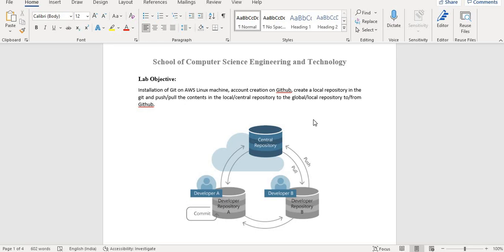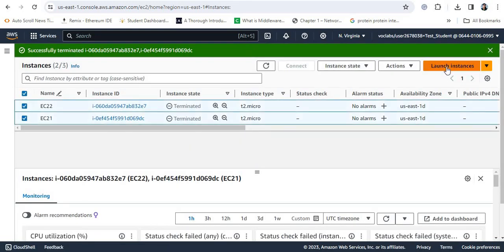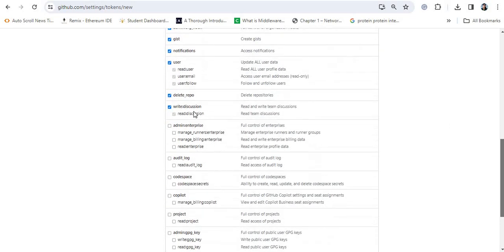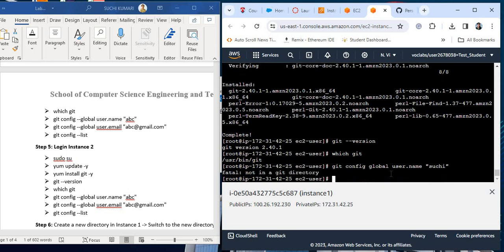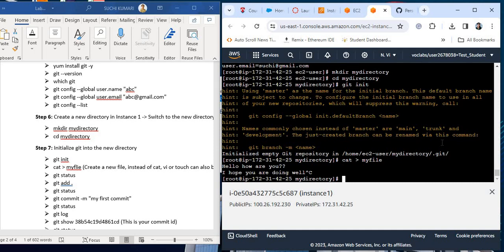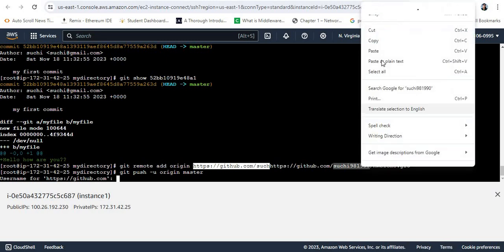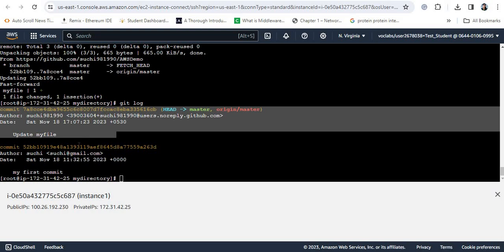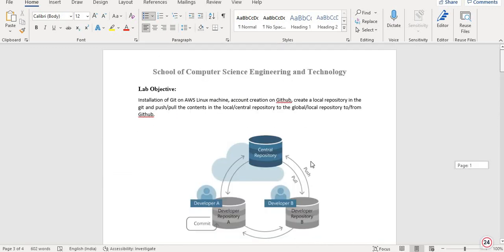Push/pull the contents of git to/from github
Installation of Git on AWS Linux machine, account creation on Github, create a local repository in the git and push/pull the contents in the local/central repository to the global/local repository to/from Github.

Laboratory Activities:
Step 1: Create a Central Git repository on github.com
Step 2: Launch two EC2 Instances in different regions
Step 3: Use custom Security Group with SSH, HTTP and HTTPS enabled.
Step 4: Login Instance 1
 sudo su
 yum update -y
 yum install git -y
 git --version
 which git
 git config --global user.name "abc"
 git config --list
Step 5: Login Instance 2
 sudo su
 yum update -y
Step 6: Create a new directory in Instance 1 and Switch to the new directory
 mkdir mydirectory
 cd mydirectory
Step 7: Initialize git into the new directory
 git init
 cat \rightangle myflie (Create a new file, instead of cat, vi or touch can also be used)
 git status
 git add
 git status
 git commit -m "my first commit"
 git status
 git log
 git show 38b54c19d4861cd (This is your commit id)
 git status
Step 8: Add to central git repository
git remote add origin (URL of the repository)
 git push -u origin master (Password Authentication will fail)
Step 9: Reasons and Fix
 Github is no longer accepting account passwords when authenticating Git operations (Starting from August 2021).
 Click settings on the right corner.
 Now in the left sidebar, click Developer settings.
 In the left sidebar there are option of Personal access tokens. click Personal access tokens.
 Click on generate new Token.
 Click to copy the token to your clipboard.
Step 10: Git Testing
 cat \rightangle myfile (write and save the document)
 git status
 git add .
 git status
 git commit -m "any message"
 git log
 git show 228ec79babd95
 git push origin master
Step 11: Login to second instance
 sudo su
 mkdir mydirectory (create directory)
 cd mydirectory (browse to the directory)
 git init
 git pull -u origin master (Remove -u from command if it throws an exception)
 git log
 git show commitid
 cat \rightangle myfile (Write ans save)
 git status
 git add .
 git status
 git log
Step 12: Verify it on Instance 1
 git pull -u origin master (Remove -u if throws an exception)
 git log